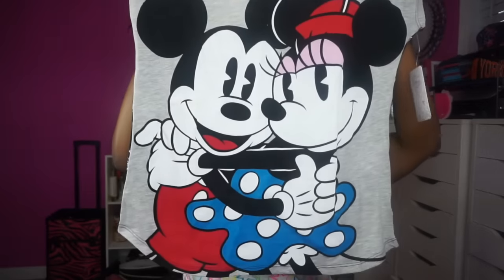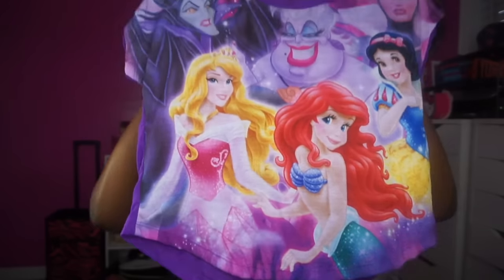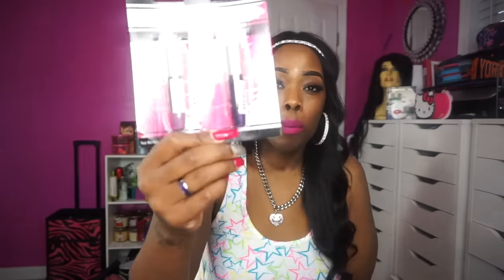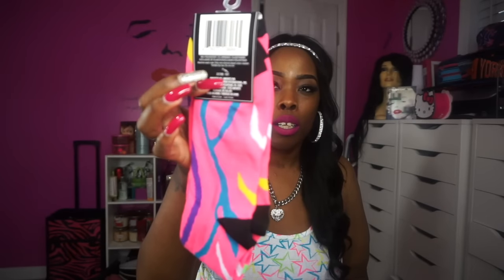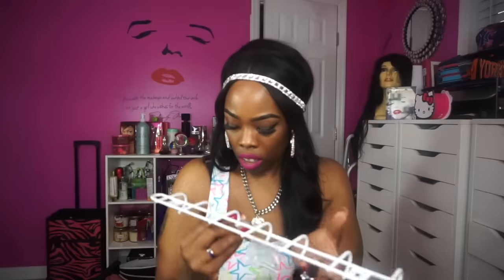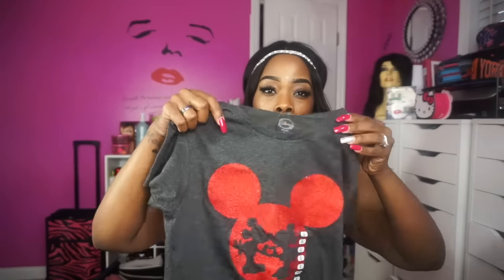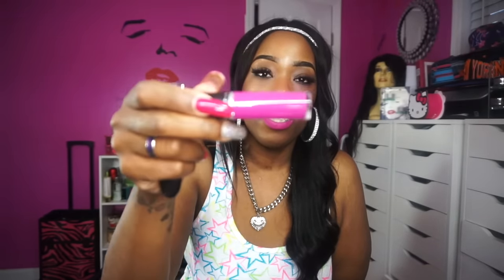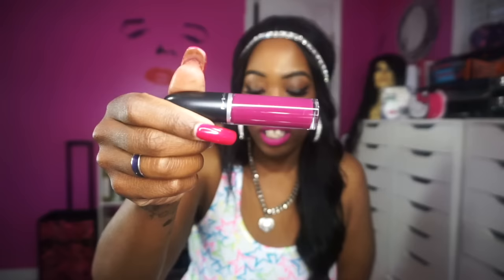Haul Time june 2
Helpful Video's